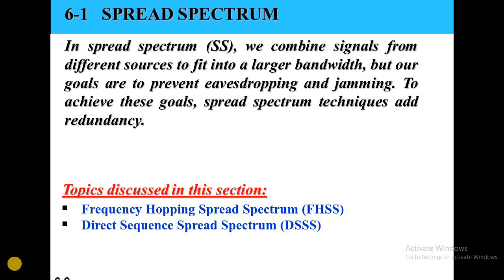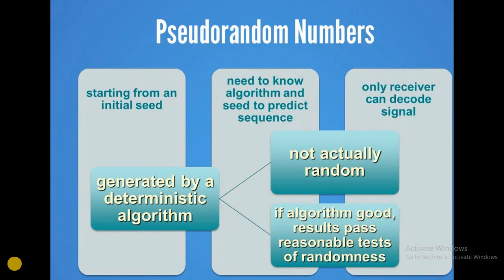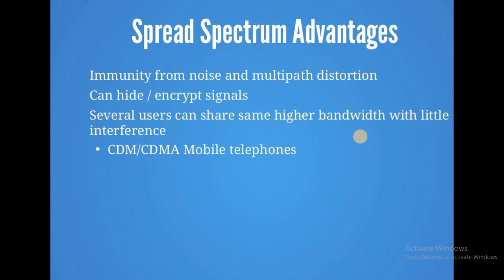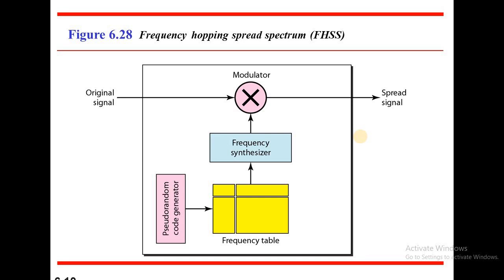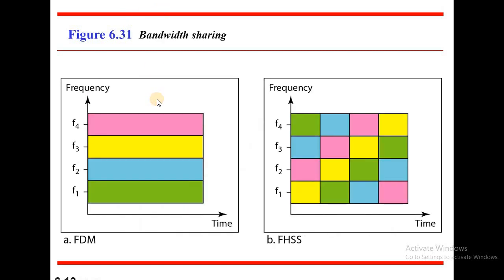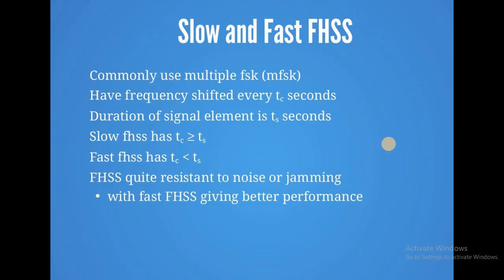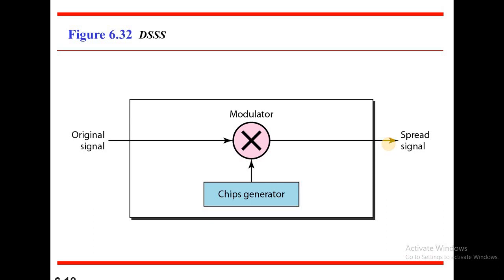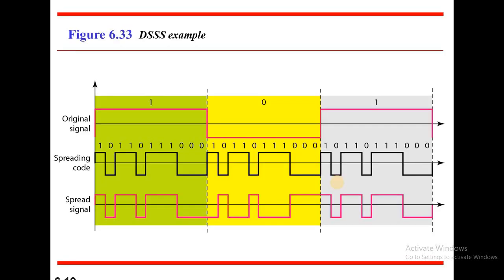SJCTNC- MRS. A.ABIRAMI-19PCS808- WIRELESS COMMUNICATION TECHNOLOGY-UNIT 3- SPREAD SPECTRUM